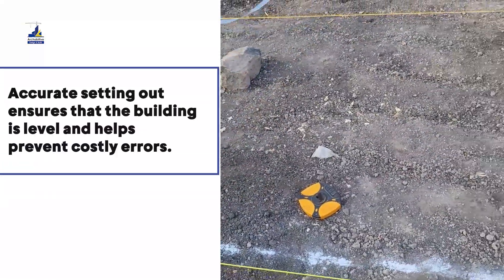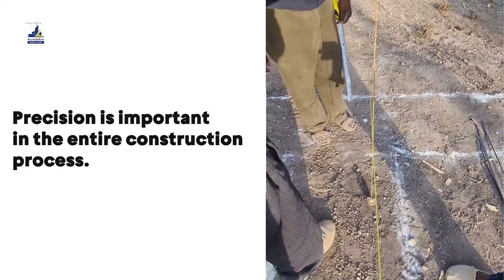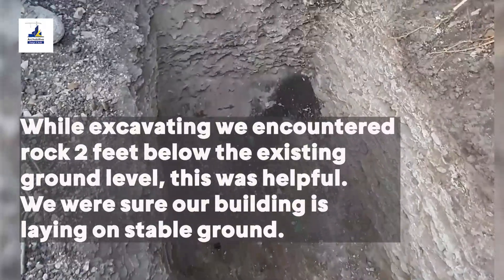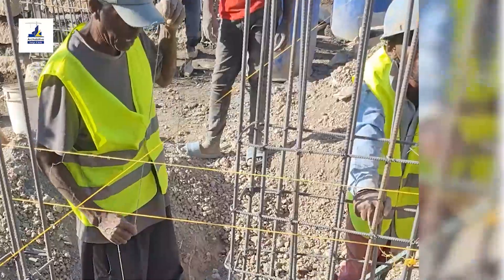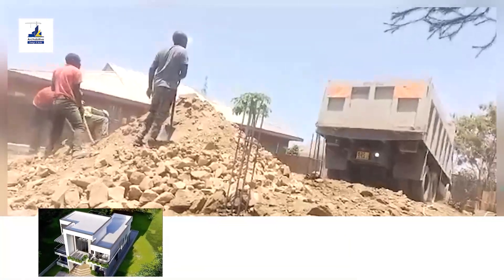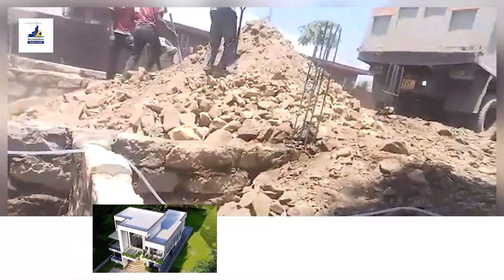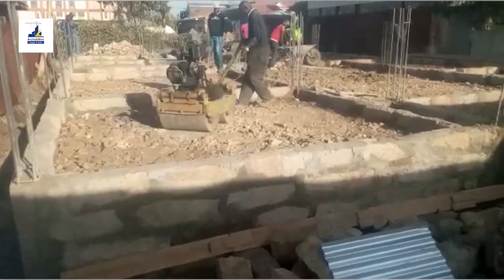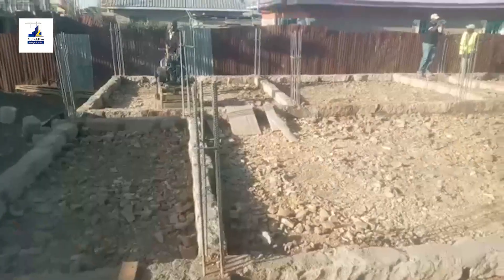FOUNDATION WORKS- AHC DesignBuild | EPISODE 1I FLAT ROOF HOUSE DESIGN ANS CONSTRUCTION Step by Step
​ @archabitive Construction (AHS) presents this series showing the step by step process of building a 5 Bedroom Flat Roof House in Nairobi, Kenya.
Episode 1 Foundation Works

Timecodes
0:00-Intro
0:30-Removal of black cotton soil.
1:40-Setting out.
2:10-Construction materials.
3:30-Laying of foundation footings.
4:10-Foundation walling.
6:35-Flat roof house design.
7:20-Backfilling, hand packing and levelling.
10:20-Concreting ground slab.
12:15-Conclusion.

00:00 Introduction
03:30 Step by step foundation construction
10:27 Concreting Ground Floor Slab
11:40 Dont Forget to subscribe. END